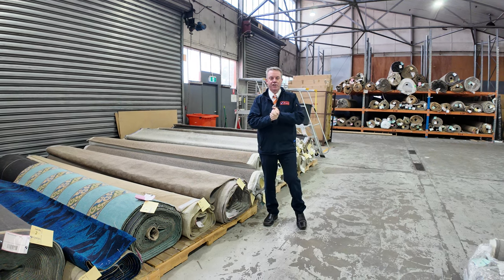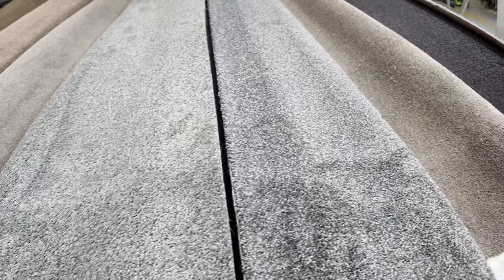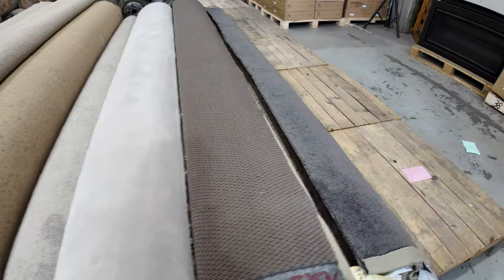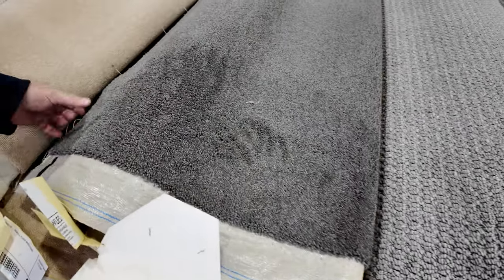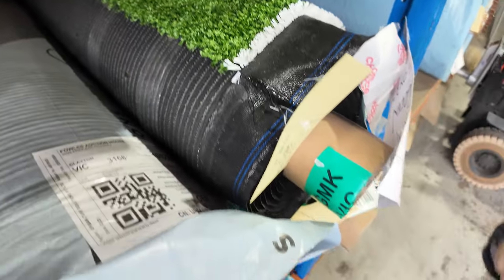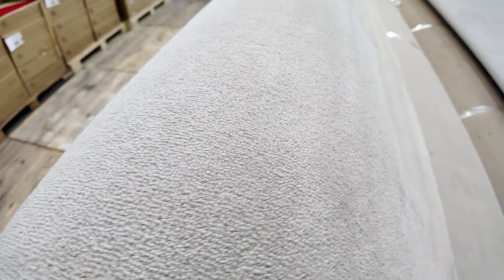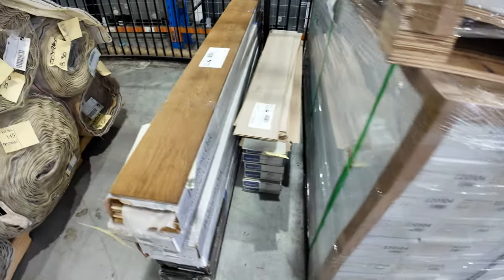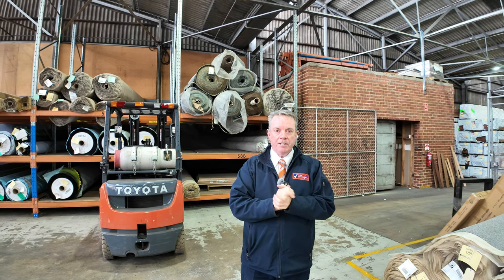Carpet Auction 19 June